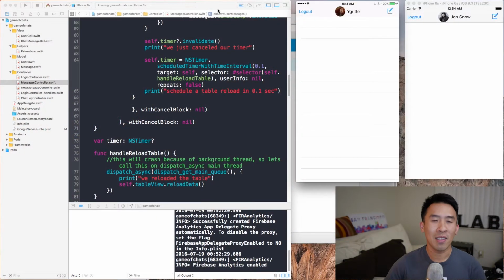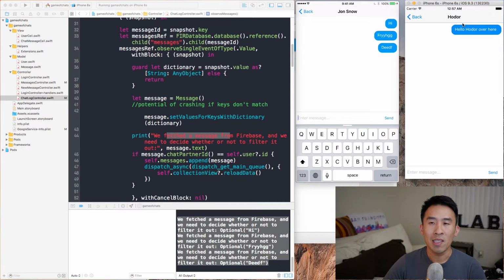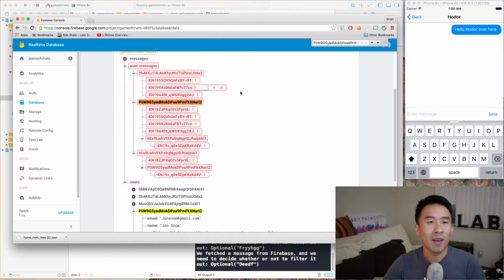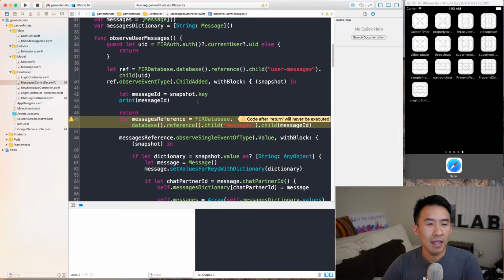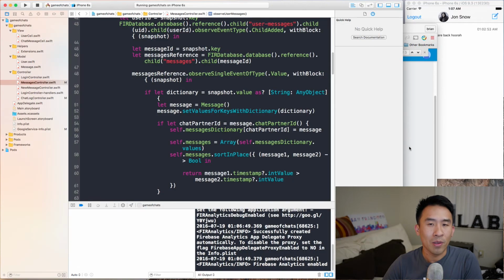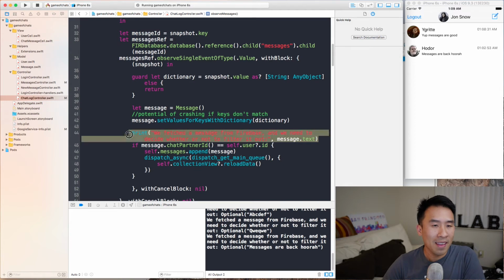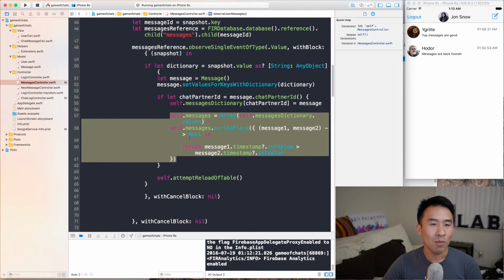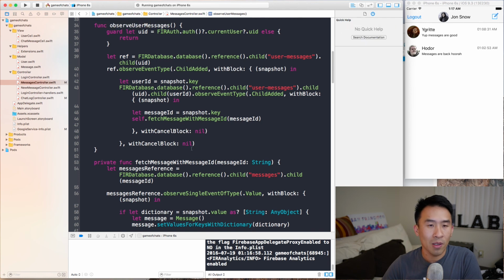Swift: Firebase 3 - Optimizations to Observe Chat Log Per User - Save $$ (Ep 16)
Lets quickly go over how to improve our Firebase database structure to allow our app to individually observe messages for each chat log.  This could be a little advanced but hopefully will be educational for folks looking to get better at Firebase Database.